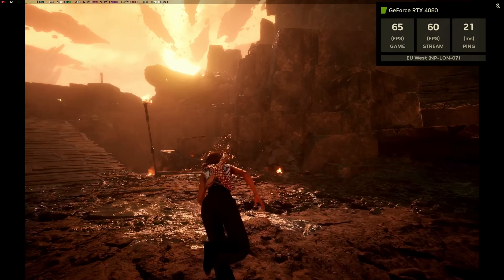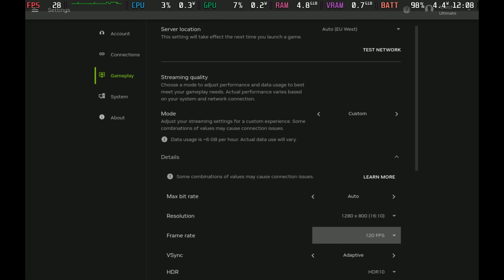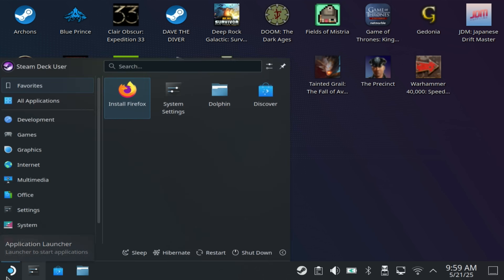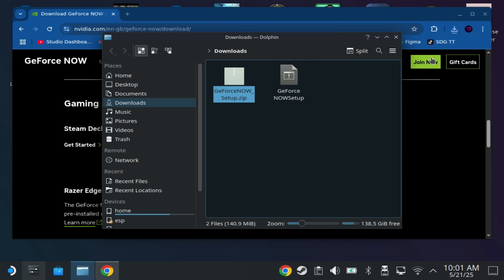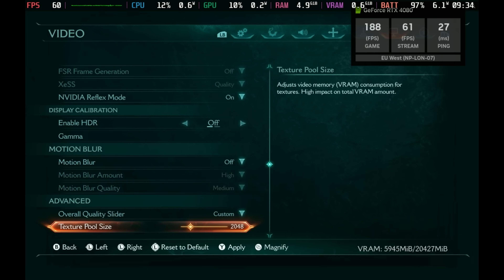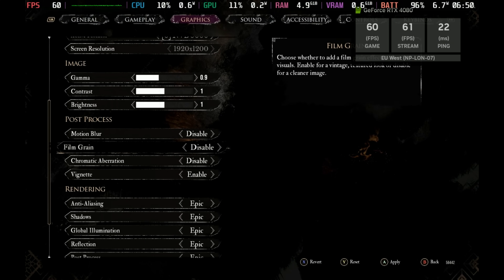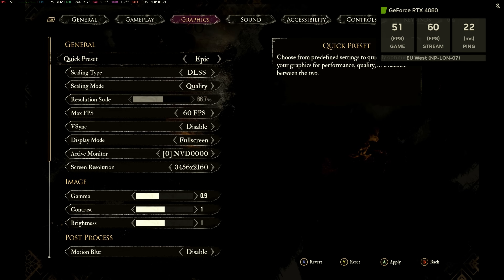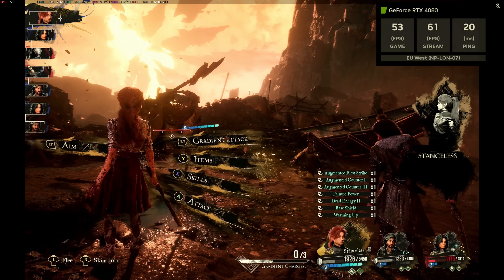Native GeForce NOW is finally here for the Steam Deck!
You can now install the Official GeForce NOW app natively on SteamOS and gain all the benefits of GeForce NOW on the Steam Deck as well as connected to external screens up 4k.

Intro 0:00
Native App 0:10
Controller Config 0:50
How to install 1:14
Local Gameplay 2:34
4k Gameplay 3:13